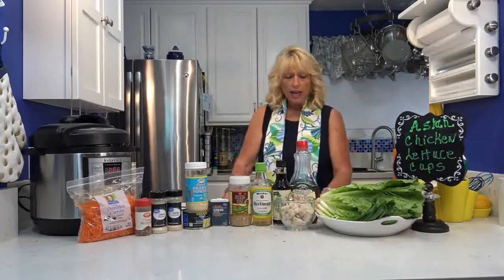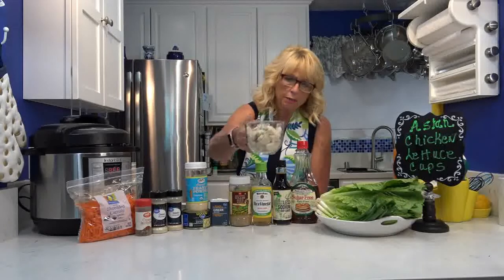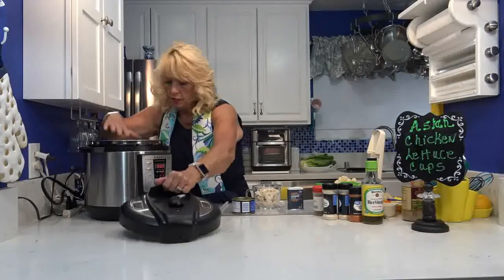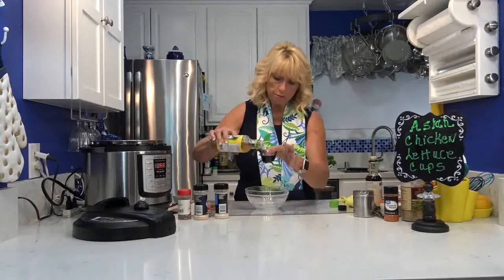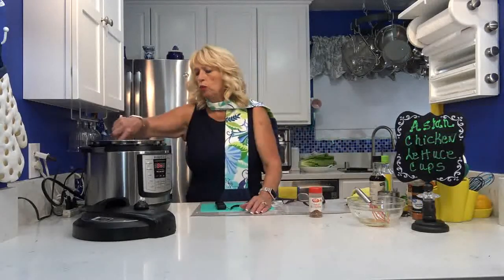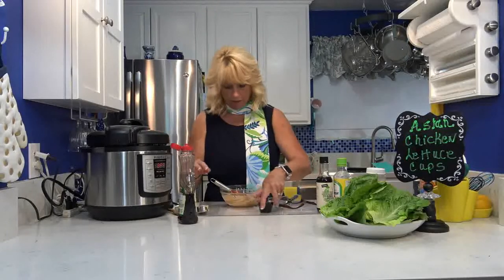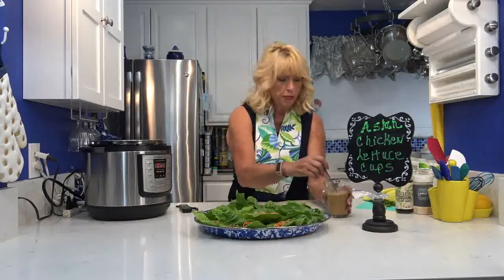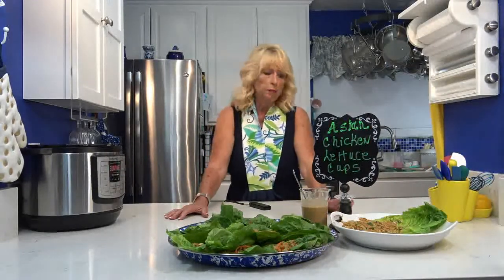ASIAN CHICKEN LETTUCE CUPS-ONLY 1 WW BLUE PT EACH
We all have a lot of extra time on our hands right now with the Pandemic sheltering in place orders. Now's the time to try something new and easy to make for lunch or dinner. So check out this video recipe, Asian Chicken Lettuce cups. This is an easy, quick and healthy but very tasty dish. It makes 4 servings (3 chicken lettuce cups equals one serving), hard to believe it's only 1 WW blue point per serving. I ended up having 2 servings (6 of them) which was only 2 WW blue points. I served this with an easy Cauliflower Chinese Fried Rice dish.  I quickly showed how to make it at the end of this video, super simple and -0- pts for this amazing Asian side dish.  Enjoy!

INGREDIENTS FOR CHICKEN LETTUCE CUPS:
• 2 chicken breasts cooked boneless skinless, “cubed” ( aprox. 1 ½ cups)
• 1 can of water chestnuts (8 oz), diced and drained
• ¾ tsp of ground ginger
• 2 tbsp Rice Wine Vinegar
• 2 tbsp Soy Sauce
• ½ tsp each of onion and garlic pepper
• ¼ to ½ tsp of Red Pepper Flakes
• 1 cup shredded carrots
• ½ cup of sliced green onions
• 12 large lettuce leaves, such as Iceberg, Bibb, Romaine etc.
• 2 tsp of sesame seeds
• Cooking spray

DIRECTIONS FOR CHICKEN LETTUCE CUPS
1. Generously spray a large pan or an Instant Pot with non-stick cooking spray and place over medium high heat. IF USING THE INSTANT POT, SET IT ON SAUTE. When pan/pot is hot add the cooked chicken chunks.  Stir for about 2-3 minutes to brown. Add water chestnuts and ginger. Reduce heat to low. If using the Instant Pot, just turn it off for now so it will cool down a little.
2. In a small mixing bowl, combine rice wine vinegar and soy sauce. Add the onion powder, garlic powder, and red pepper flakes and combine well.
3. Pour into pan/pot and stir to combine (make sure you turn the Instant Pot back on to Sauté, it heats up FAST.
4. Add carrots, green onions, and sesame seeds to the pan/pot. Cook while stirring for 5 minutes OR until mixture is warmed through. The Instant Pot will cook it faster, so watch carefully.
5. Spoon mixture onto lettuce leaves. This makes 4 servings (3 lettuce cups per serving) -0- WW blue and purple plans.
Optional: Drizzle peanut sauce on top: see ingredients and recipe below.

INGREDIENTS FOR PEANUT SAUCE/DRESSING
• ¼ cup of PB2 mixed with 2 tbsp water
• ¼ cup of Sugar Free Maple syrup (I use Maple Grove, it’s -0- pts per serving)
• 1 tbsp of non-fat plain Greek yogurt
• 1 tbsp + 2 tsp water
• 1 ½ tbsp of rice vinegar
• 1 ½ tbsp of soy sauce
• 1/8 tsp black or white pepper
• Pinch of cayenne pepper (just a small pinch, very hot and spicy)
EASY DIRECTIONS:
1. In a small mixing bowl, mix powdered PB 2 with water until creamy.
2. Add the sugar free maple syrup and cream together
3. Add the Greek yogurt, water, rice vinegar and soy sauce, stir together.
4. Add the black pepper, and cayenne pepper, stir together until mixed in well.